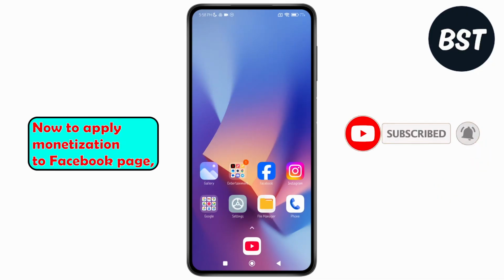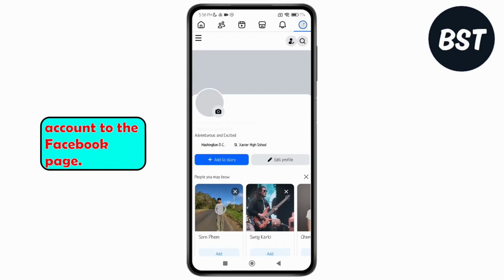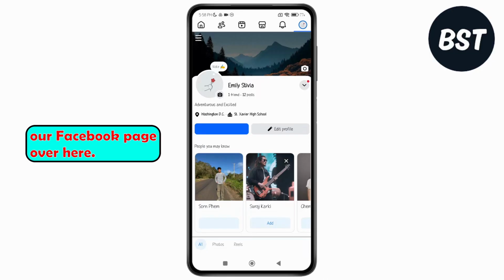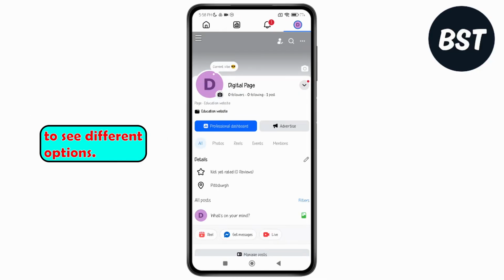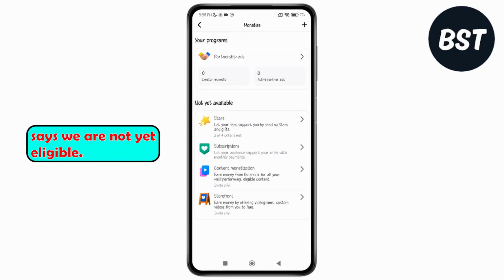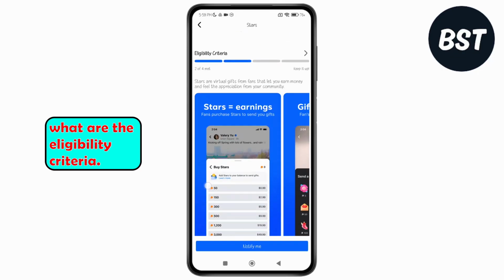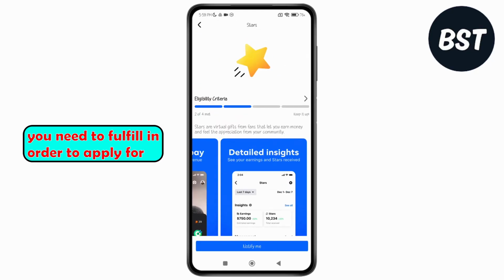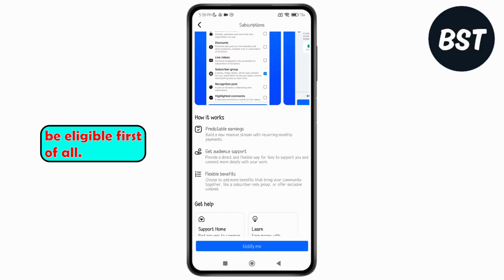How to Apply Monetization to Facebook Page ?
Hello Guys,

Welcome to our step-by-step guide on "How to Apply Monetization to Facebook Page?" If you want to earn money from your Facebook page or enable Facebook monetization features, this video is for you. We’ll show you how to apply monetization on a Facebook page, check monetization eligibility, and activate Facebook page monetization. Whether you are a content creator or page owner, these tips will help you understand how Facebook monetization works and how to start earning from your page.

How to enable monetization on Facebook page

How to check Facebook page monetization eligibility

How to monetize a Facebook page

How to activate Facebook monetization features